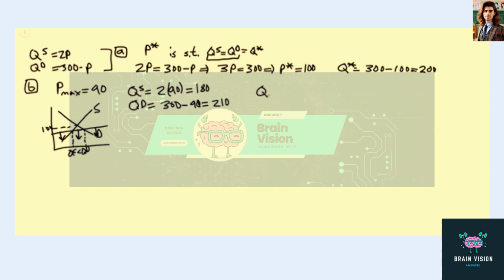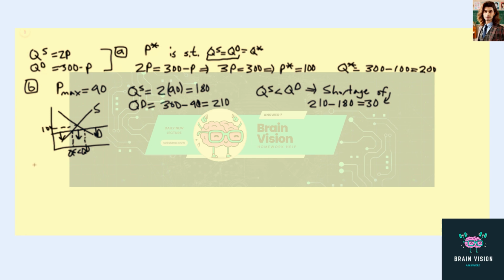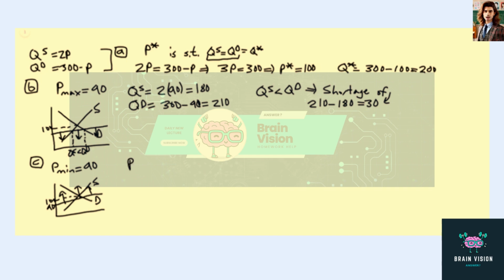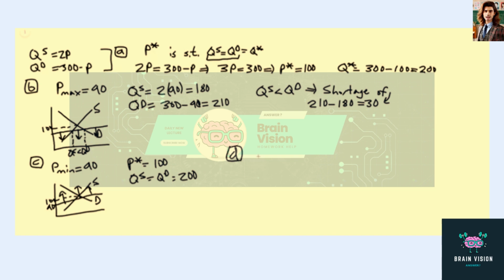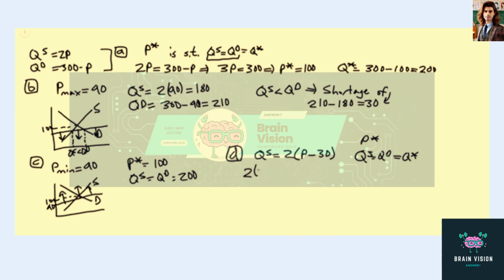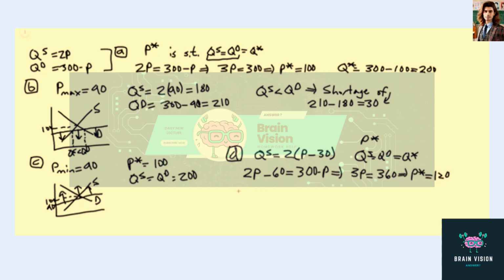[Economics] A market is described by the following supply and demand curves